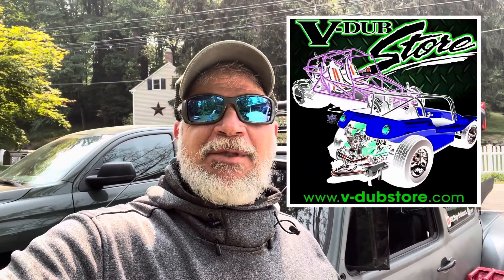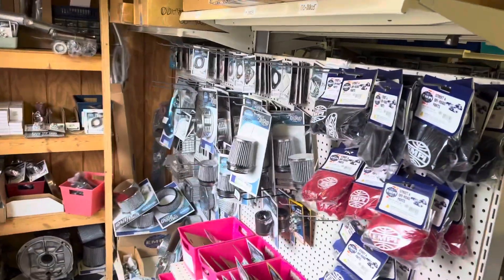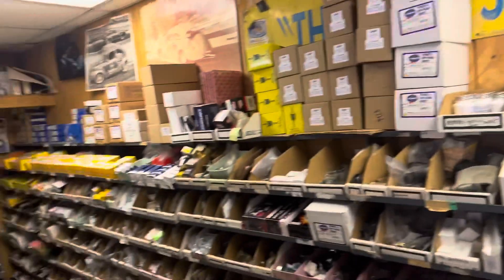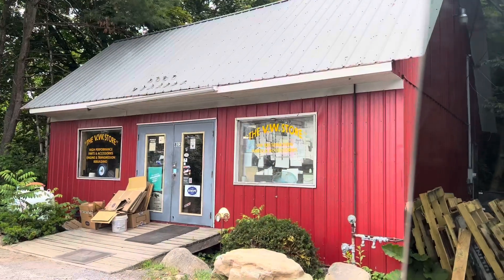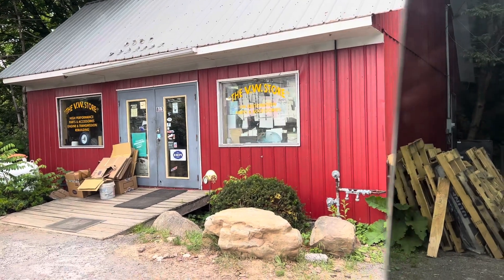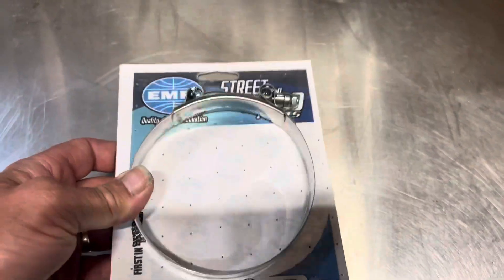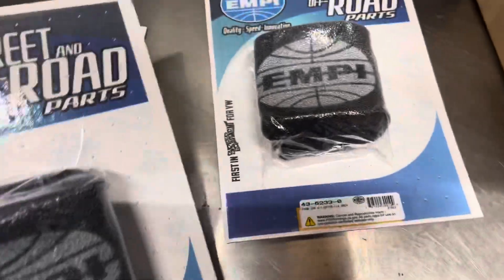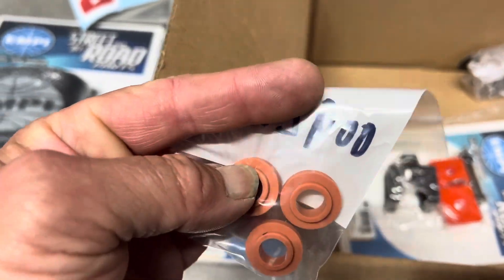Visit to Valley VW the V-Dub Store!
Made the two hour drive to visit Misty and Dennis Miller at Vally VW the V-Dub Store!
Located at 809 Saint Johns Road
Drums, PA 18222. Misty and Dennis Miller are great people. It was a beautiful ride to get there through mountainous forest and remote farmlands. Absolutely gorgeous and I’m very glad I made the trip. I will certainly make that trip again once I need parts or have a camera to take scenery video or pics.

Please give their website a visit or call them at…

69 Baja Outdoors assumes no liability for property damage or injury incurred as a result of any of the information contained in this video. Use this information at your own risk.
69 Baja Outdoors recommends safe practices when performing any do it yourself repairs and or with tools seen or implied in this video. Due to factors beyond the control of 69 Baja Outdoors, no information contained in this video shall create any expressed or implied warranty or guarantee of any particular result. Any injury, damage, or loss that may result from improper use of these tools, equipment, or from the information contained in this video is the sole responsibility of the user and not 69 Baja Outdoors.